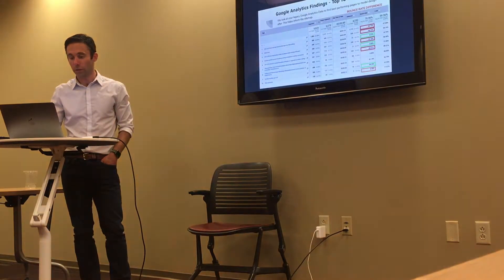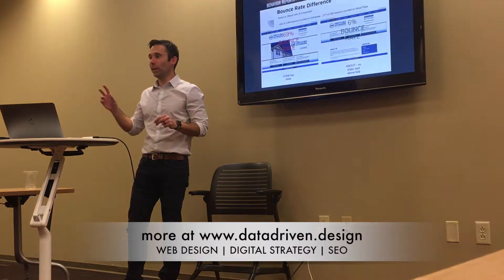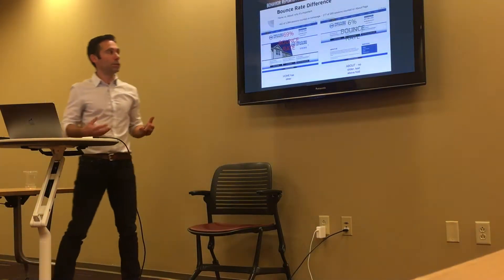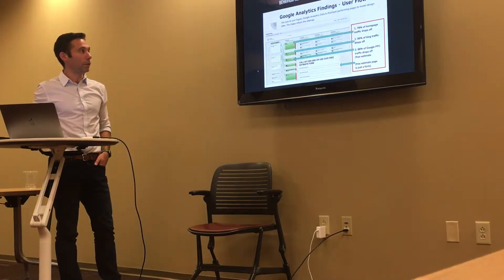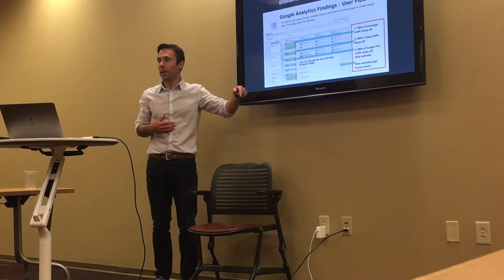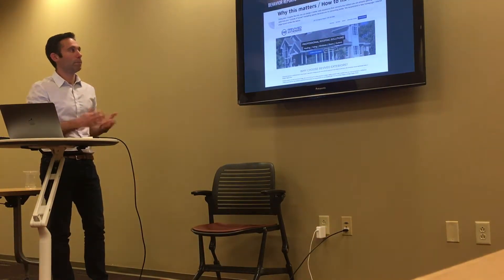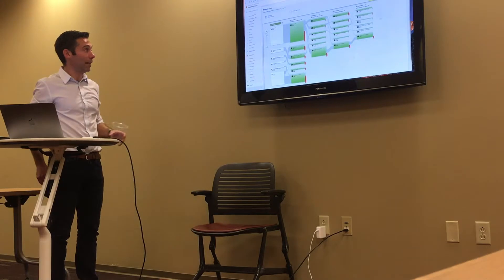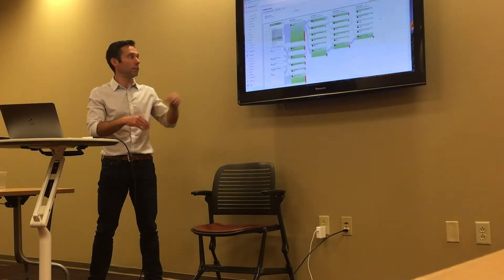Google Analytics Behavior Reports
It's different for every business, but at some point in time, whether weekly, monthly, quarterly or annually, your organization wants to make changes to the website.

Sometimes its wanting to get strategic and improve for conversion optimization, such as moving around elements of various pages, changing button placements, updating web copy and imagery or designing and adding new pages.

Other times it's as simple as swapping out old copy for new, updated content, adding new employee bio pages, updating outdated contact information or just adding a new image to the homepage slider.

Then, of course, there's the million dollar question - "should we just redesign the whole thing?"

"I mean, let's just blow this thing up and start from scratch, right?"

Regardless of your business' or organization's goals or tasks, there's amazing news. There's a tool that can maximize your web design budget (assuming you know how to use it, of course).

It's a free tool, nested under Google Analytics, called Behavior Reports. In this video, I show you a practical exercise on how to use data in behavior reports to improve usability of your website, and what metrics to monitor to ensure/quantify said improvement.